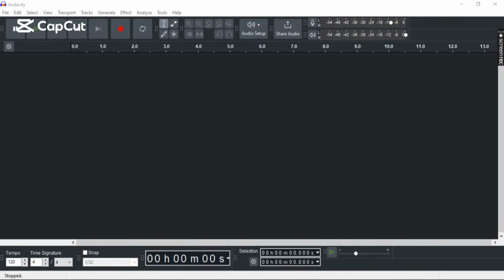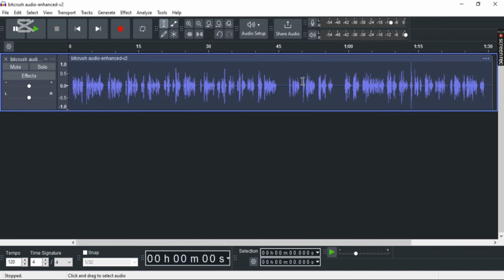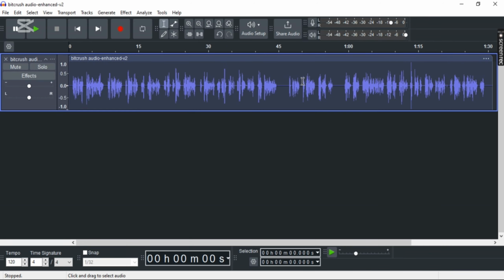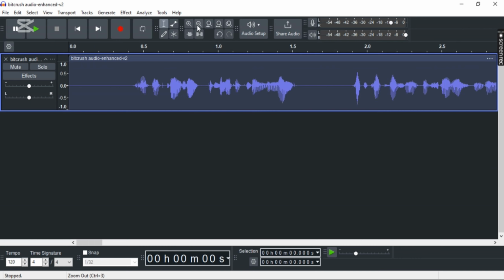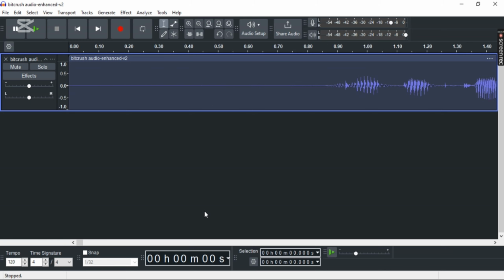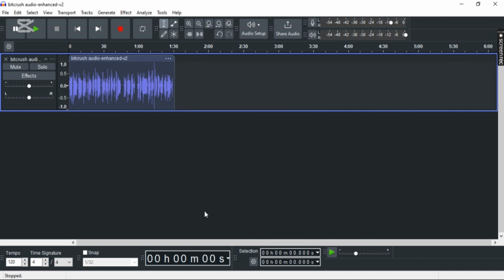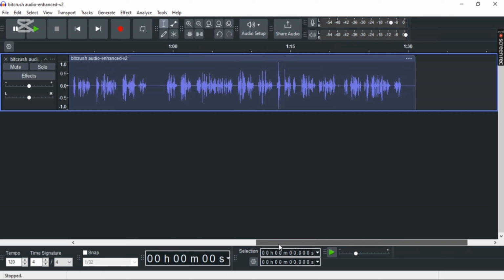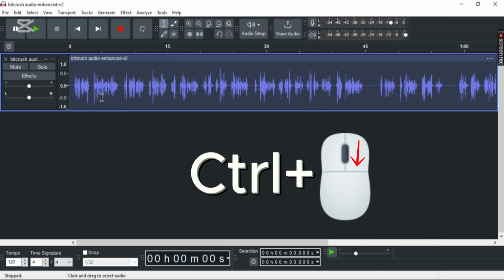How to Zoom-in on Audacity 2025?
In this quick tutorial, learn how to zoom in on Audacity to get a closer view of your audio tracks for detailed editing. Whether you're fine-tuning a podcast, adjusting audio effects, or syncing vocals, zooming in will help you work with precision.

This step-by-step guide will show you the various zoom options in Audacity to improve your editing workflow and make it easier to navigate through complex audio projects. Watch now to master zooming in on Audacity and boost your editing efficiency!